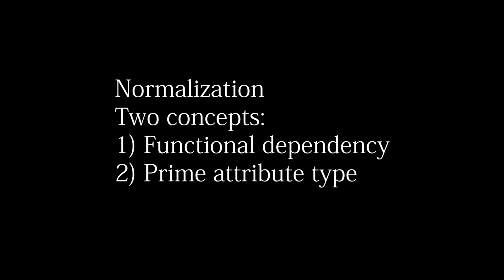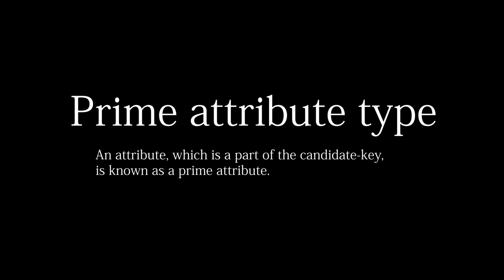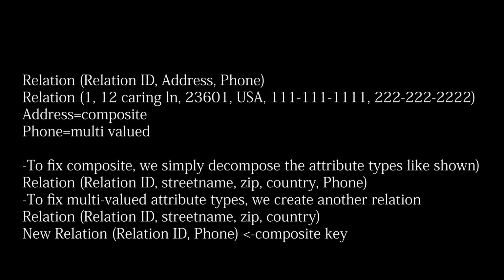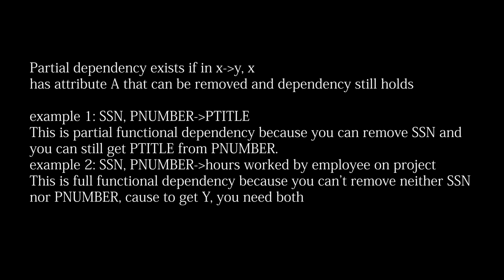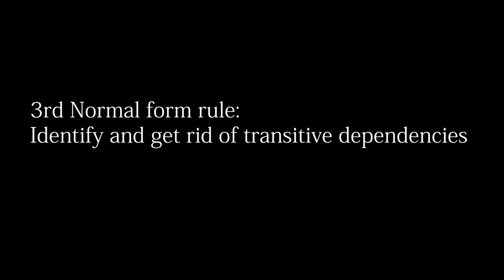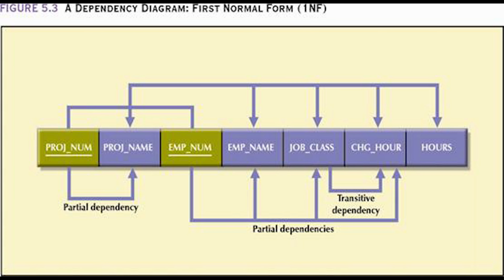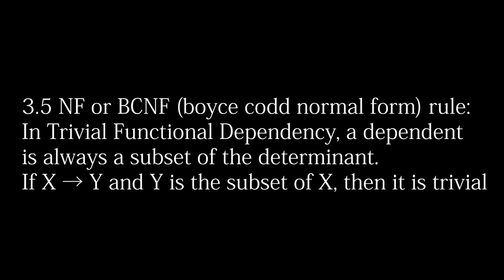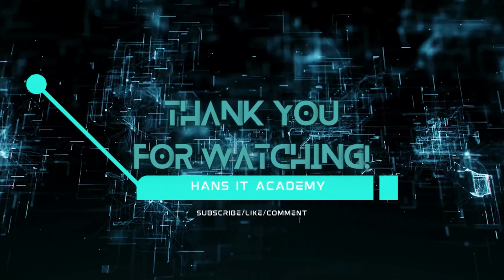Normalization (1NF, 2NF, 3NF, BCNF) overview - Database management 101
This video goes over what Normalization (1NF, 2NF, 3NF, BCNF) is